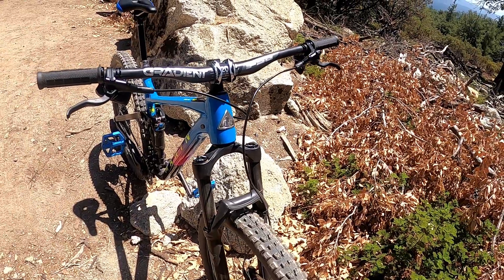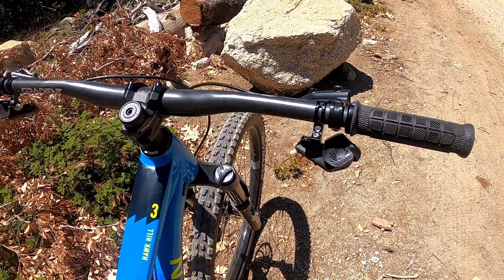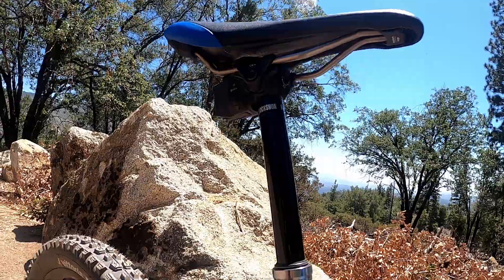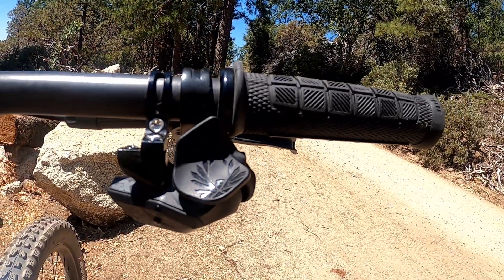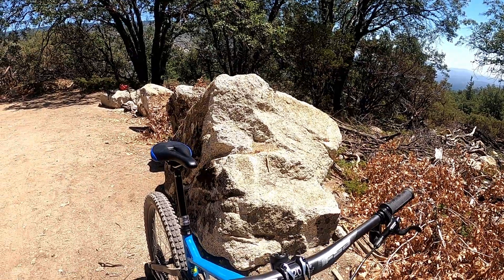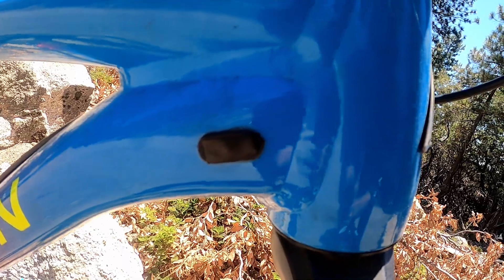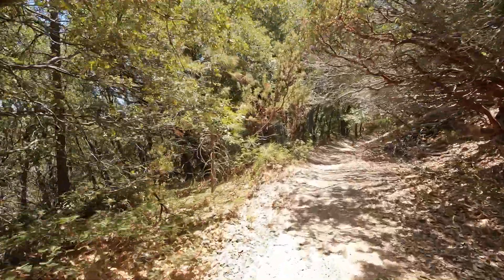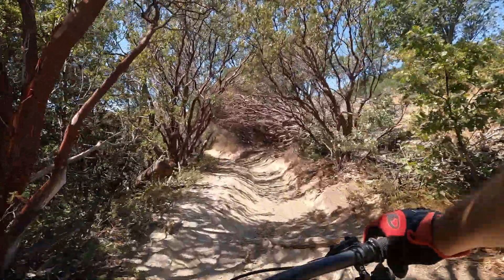Longterm Sram GX AXS drivetrain and Rockshox Reverb review.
My honest thoughts of the Wireless AXS set up on my Marin Hawk Hill 3 (or Rift Zone 27.5).